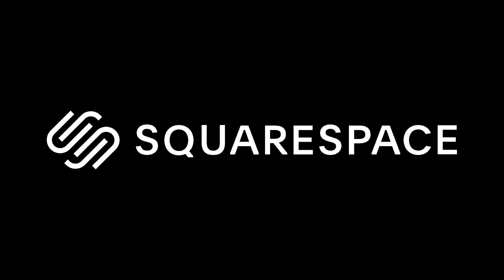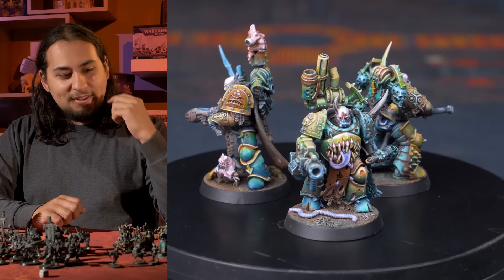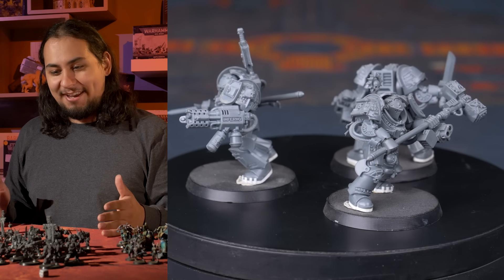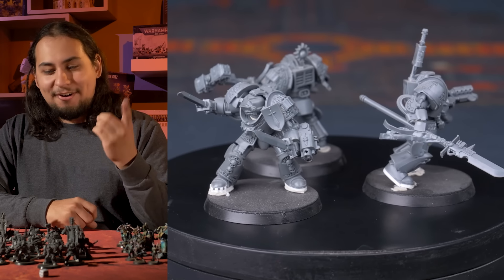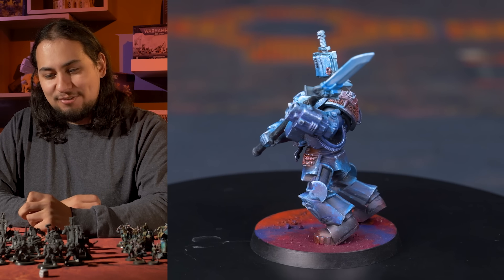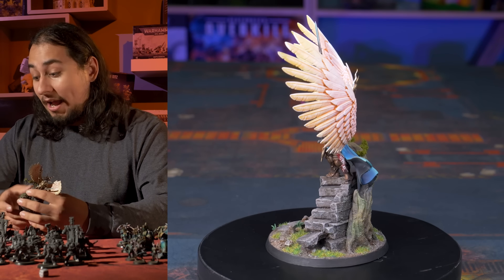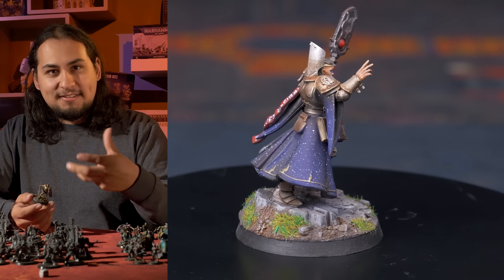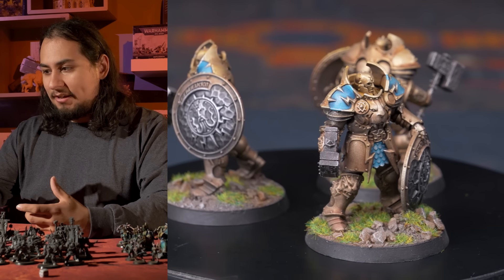Armies I Shouldn't Have Started | Warhammer Shame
In this video Jay looks at his almost armies from Warhammer 40k and Age of Sigmar. We're streaming Monday-Friday starting at 9PM CST!! JOIN USSSS!